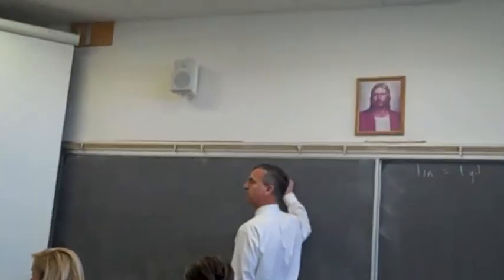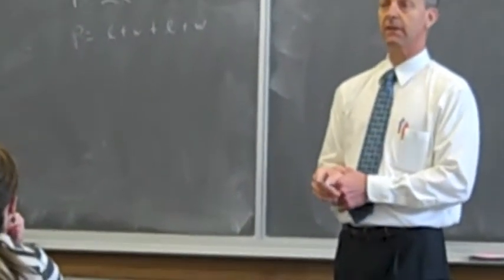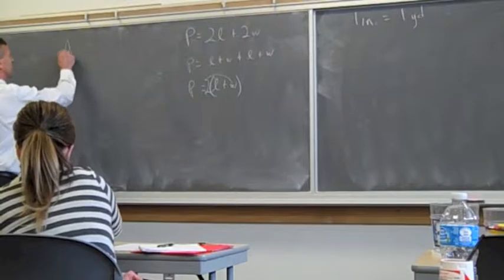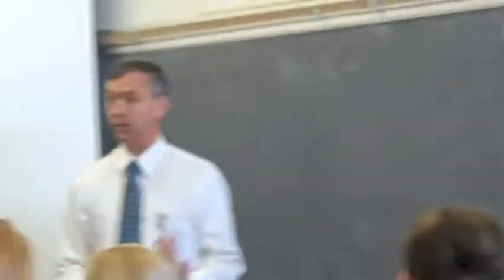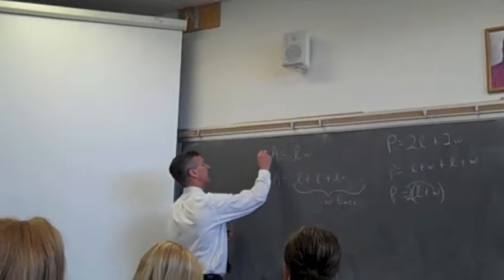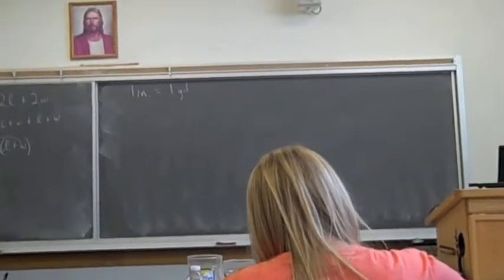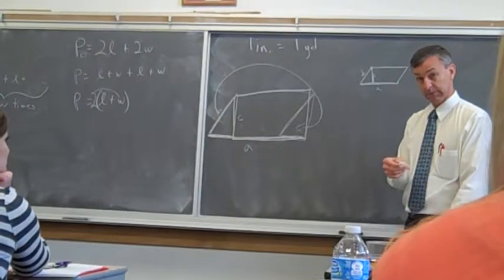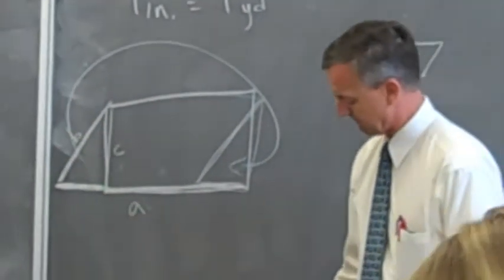Math 206 Day 9 Part 2 (May 21, 2013)